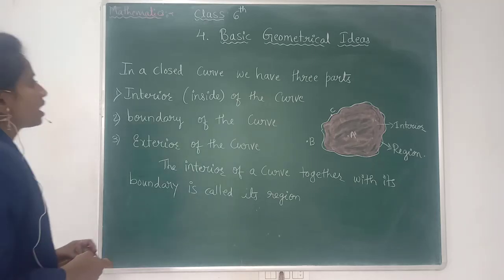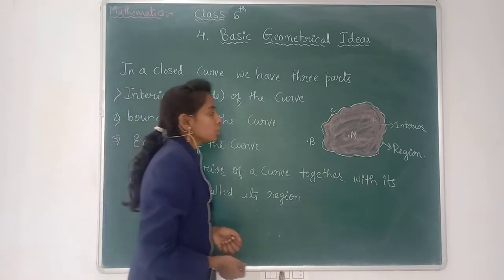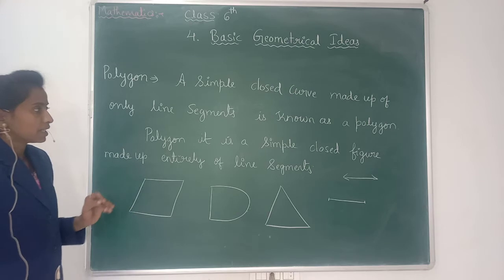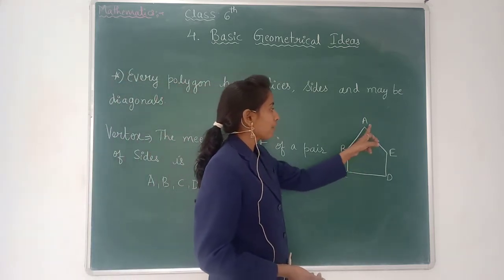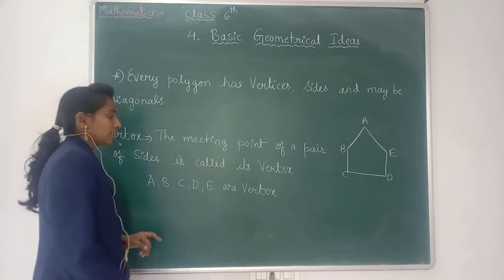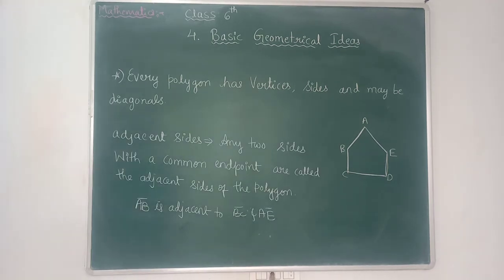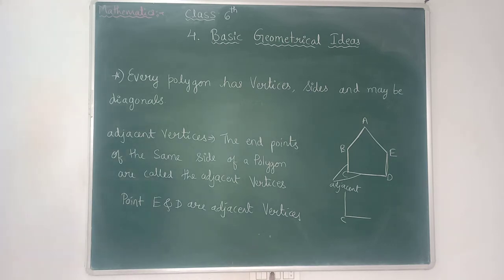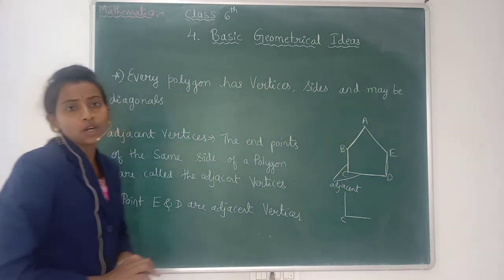Basic geometrical ideas ( polygons)